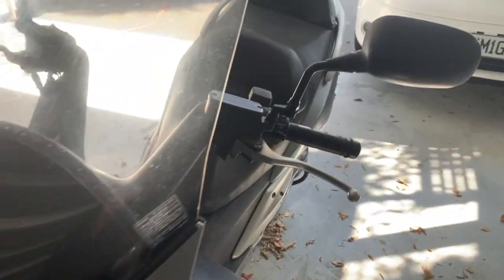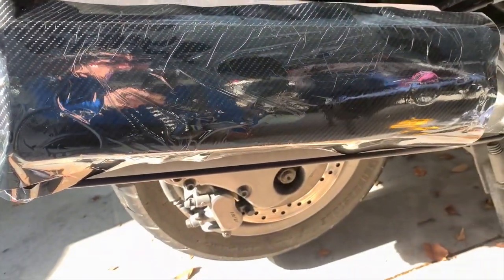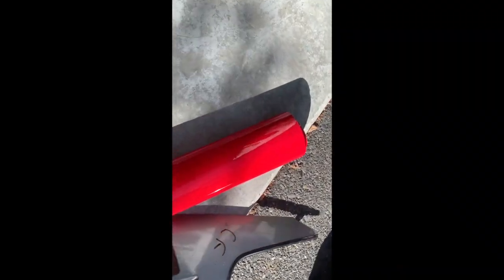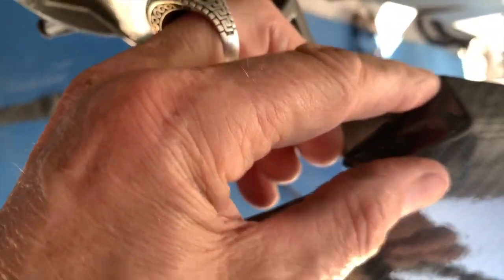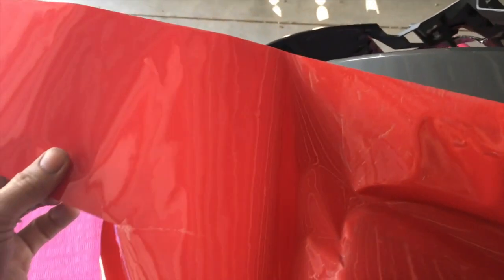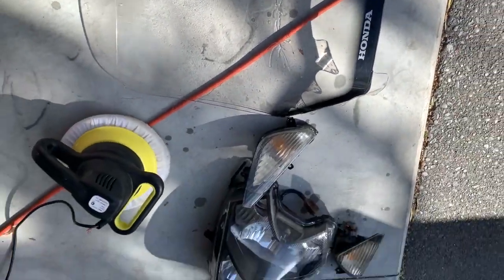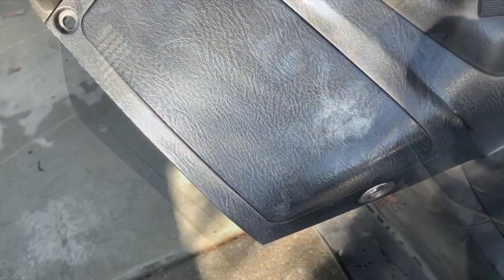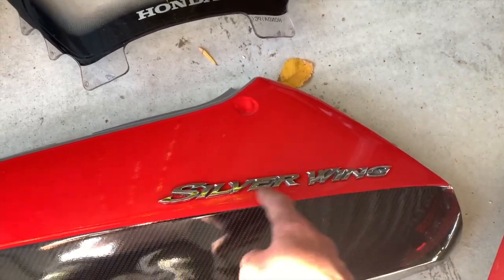Cosmetic Refurb and my first atempt Wrapping my Honda Silver Wing VLOG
The Covid 19 Lock Down gave me plenty of time to tidy up my Silver Wing.